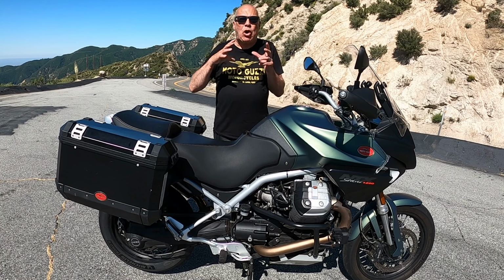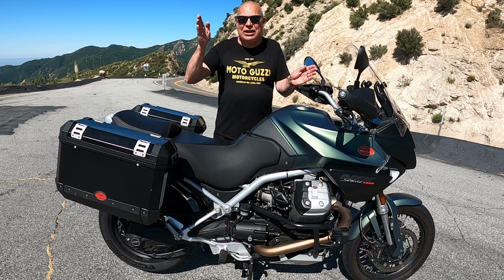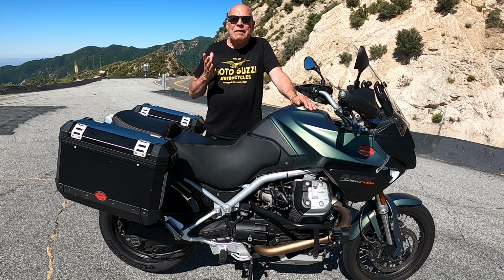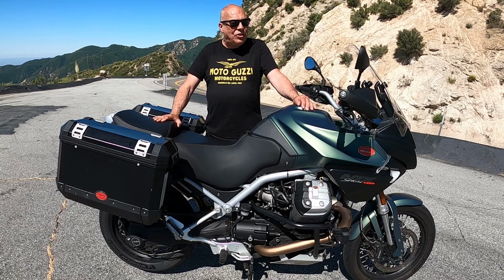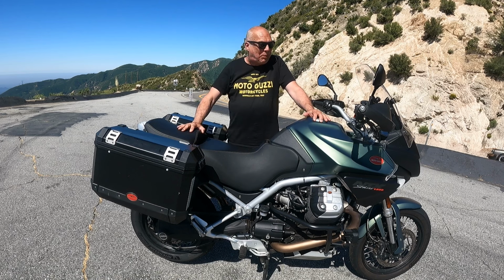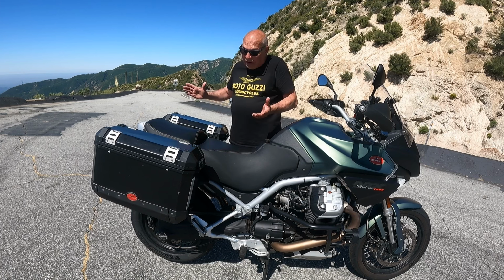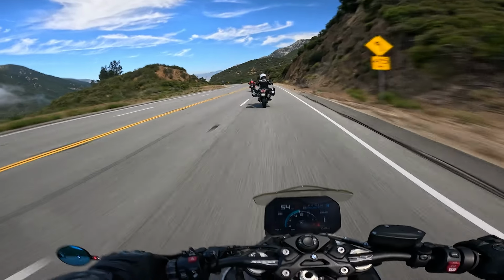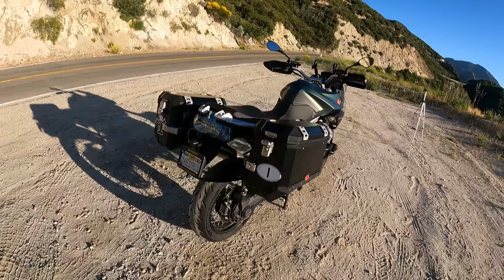MAESTRO ROADTEST: RIDING THE WHEELS OFF!! Moto Guzzi Stelvio NTX